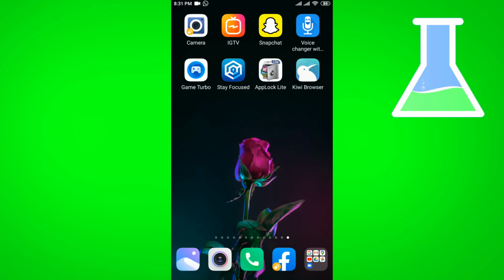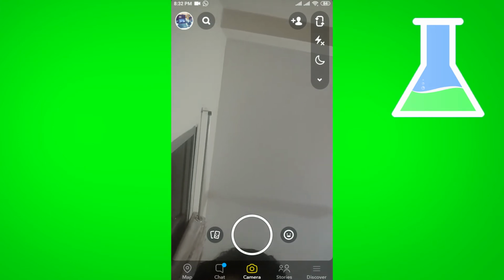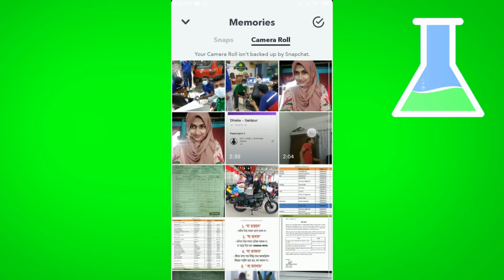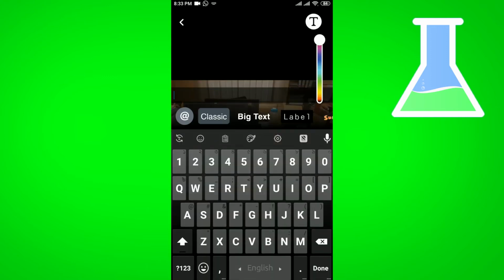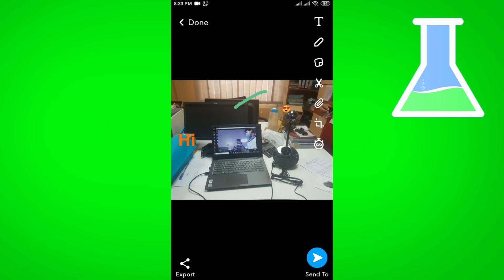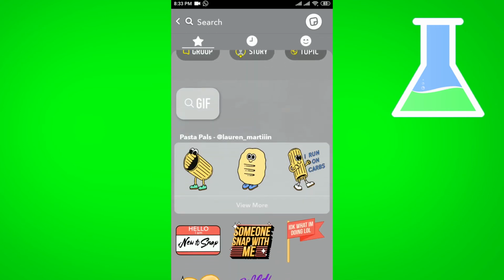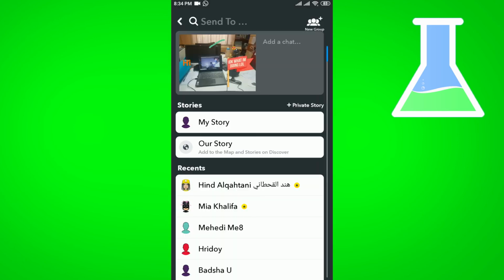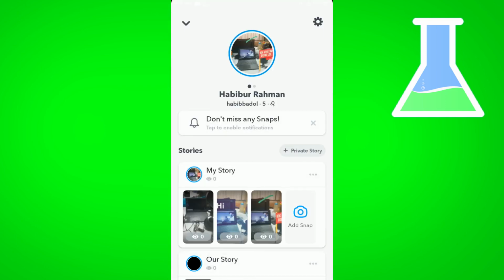How to Edit Photos From Your Camera Roll in Snapchat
In this video I show you how you can edit photos from your camera roll in snapchat. So if you're looking to edit photos from camera roll in snapchat this will be a great video for you to watch as I show you exactly how you can do this.